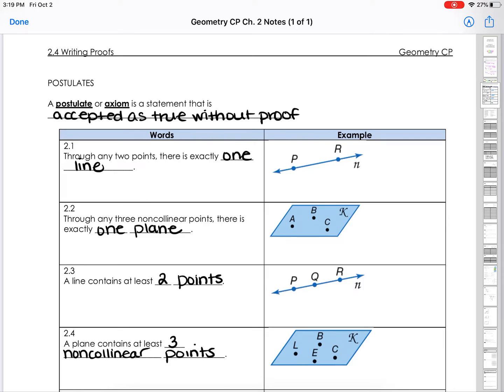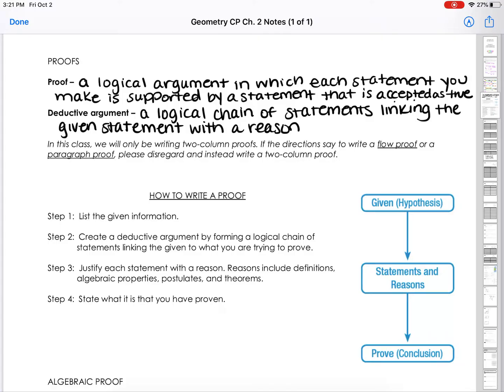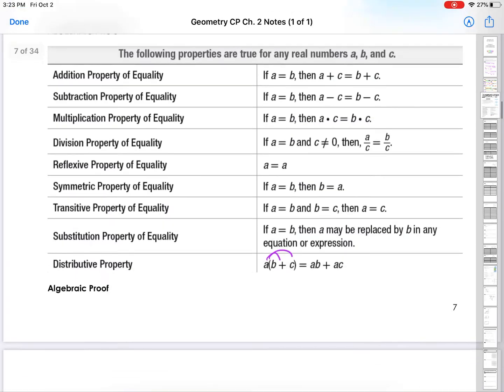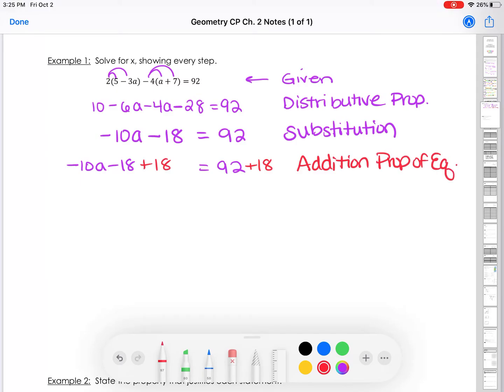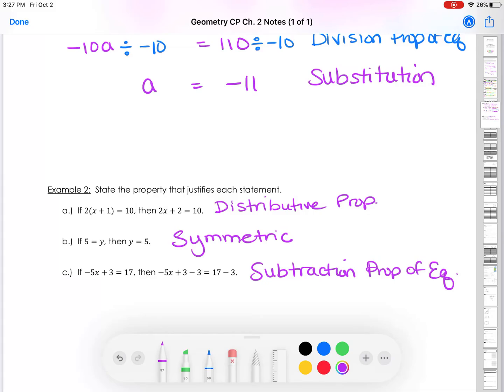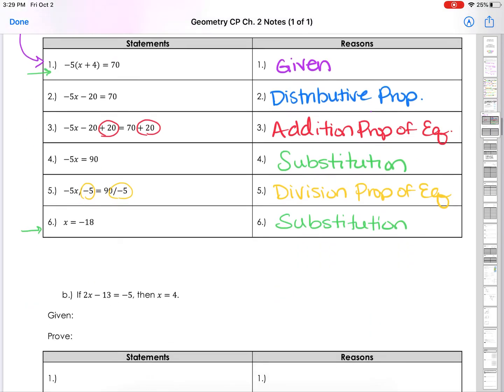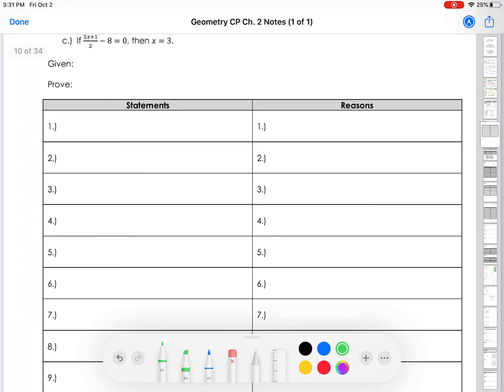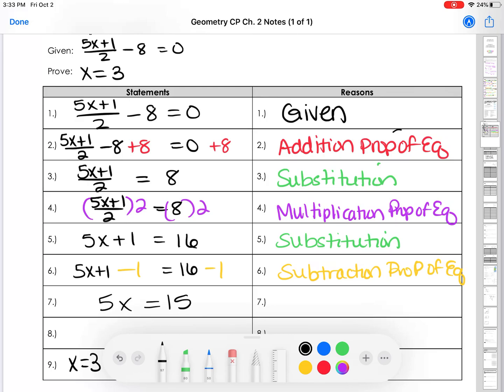GeomCP 2.4 Writing Proofs